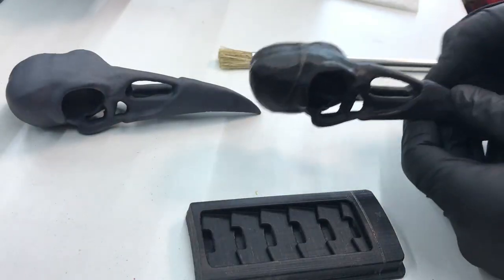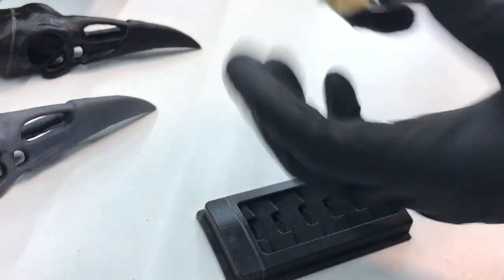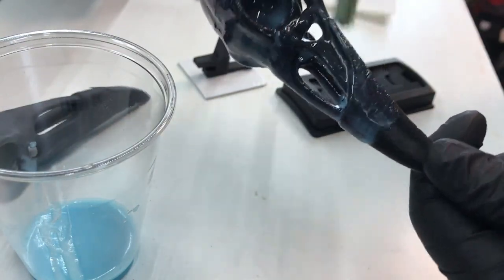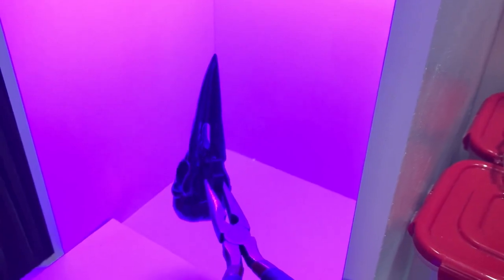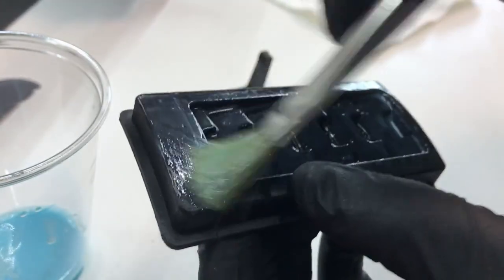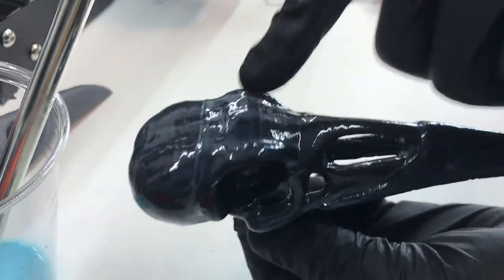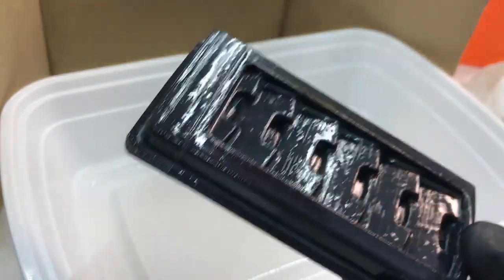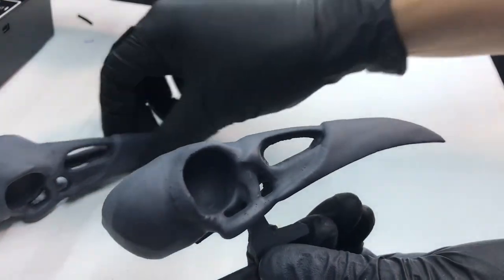How to smooth 3D prints with UV Resin (Step by step!)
A longish video, but I was requested to cover all the steps. :)

Safety first! UV resin is a dangerous material and gives off fumes, and should not be in contact with skin etc. Wear Nitrile gloves, safety glasses and use a respirator in a well ventilated space.

Kids: ask for an adults help and don't even attempt this technique or follow the video if you don't know what you are doing. I am not responsible for any accidents or injuries if you try this!

Links to supplies:

Elegoo blue resin

50W LED UV light